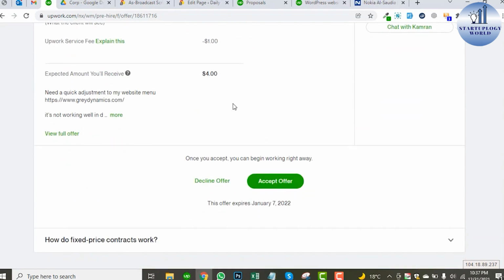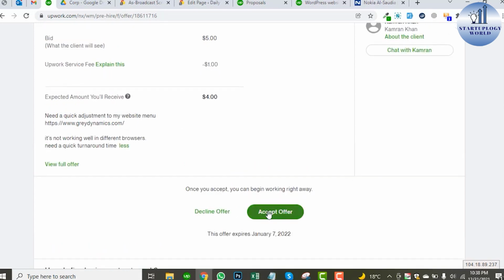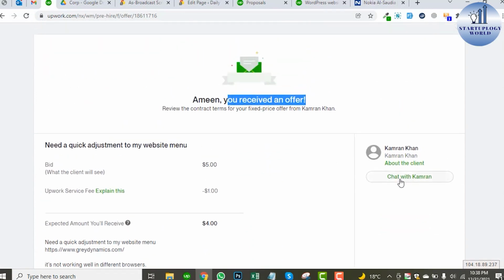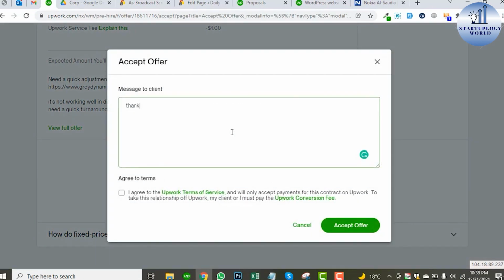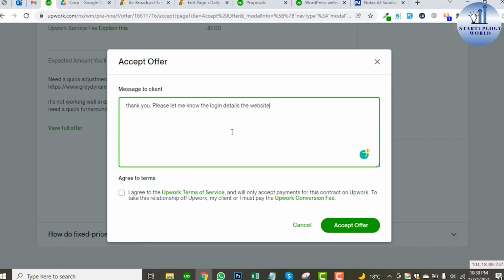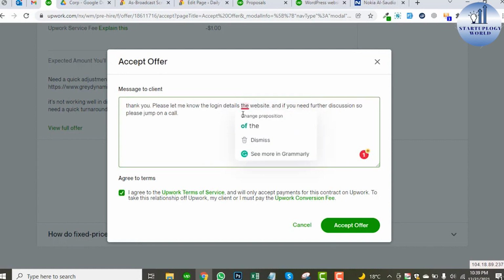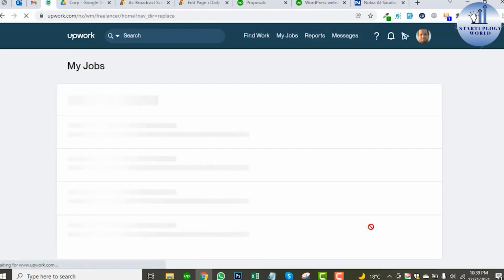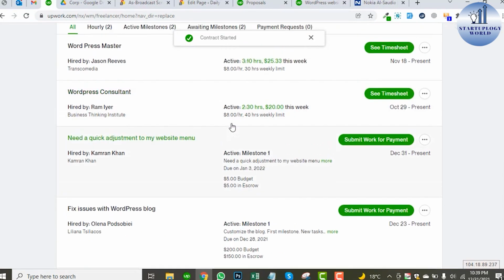How to Accept Offers on Upwork ? Freelancer Tips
In this video I'll show you  How to Accept Offers on Upwork ? Freelancer Tips. The method is very simple and clearly described in the video. Follow all of the steps & How to Accept Offers on Upwork ? Freelancer Tips